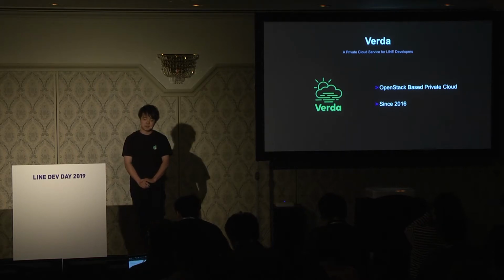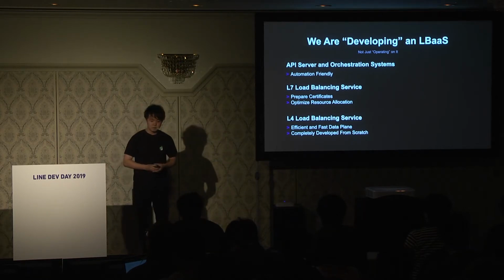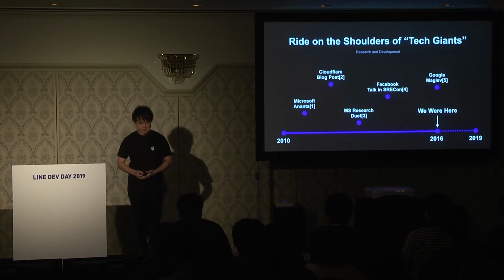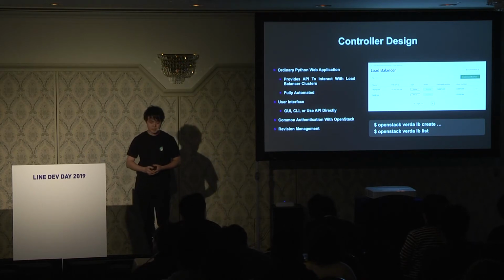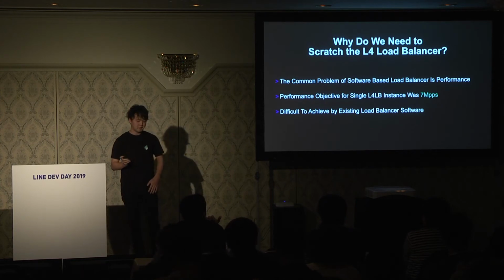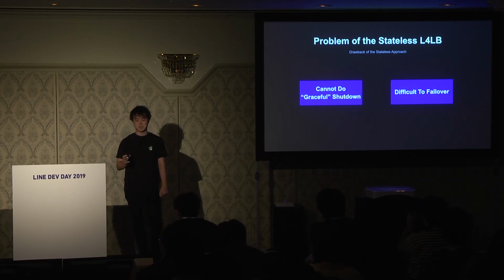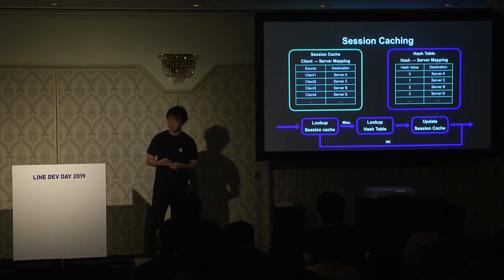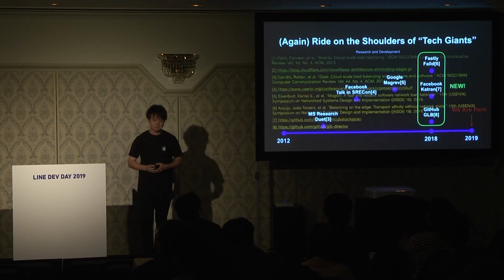Software engineering that supports LINE-original LBaaS -English version-